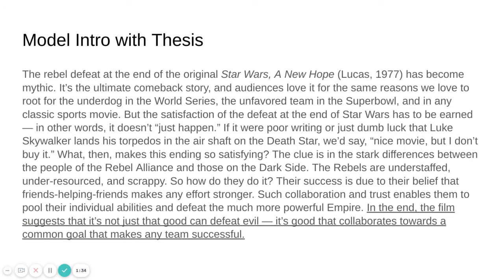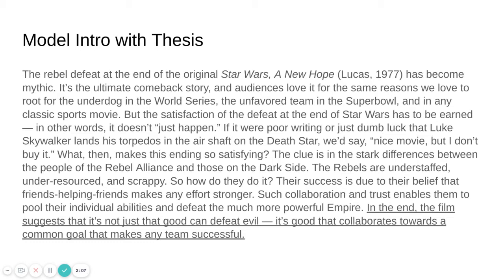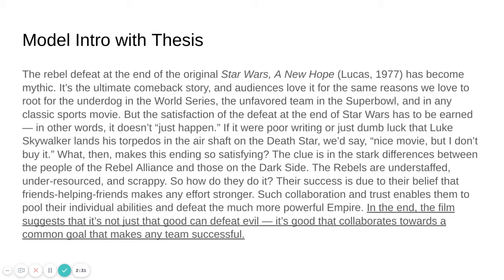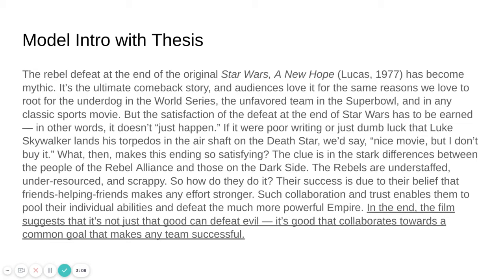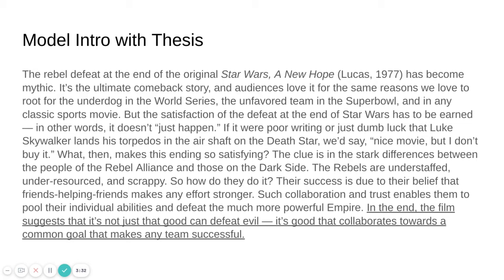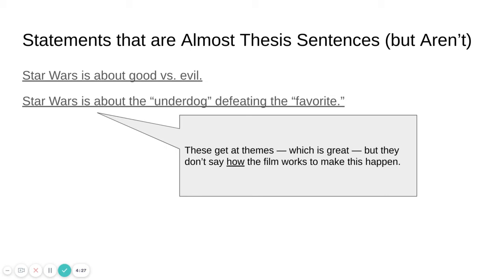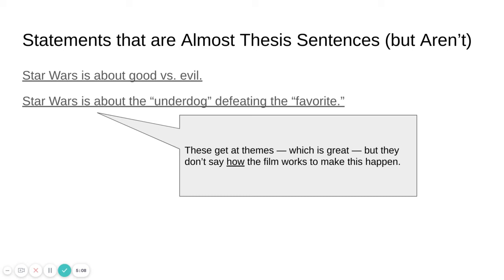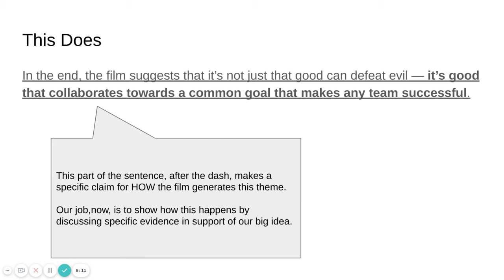Writing Strong Thesis Statements Fall 2021 Google Slides